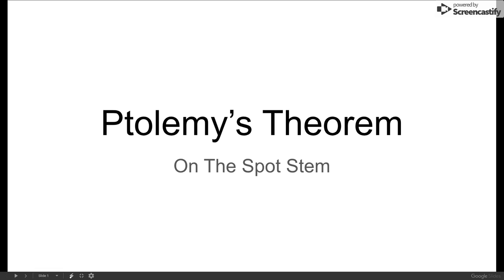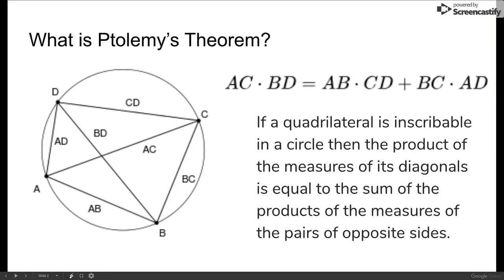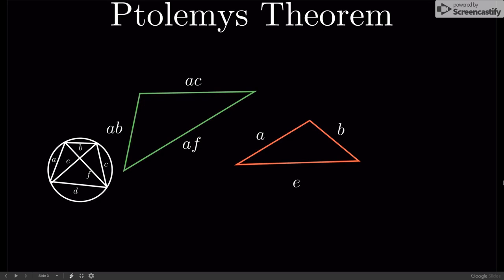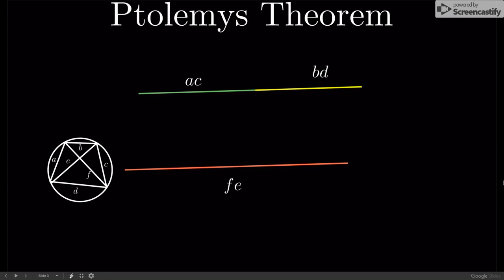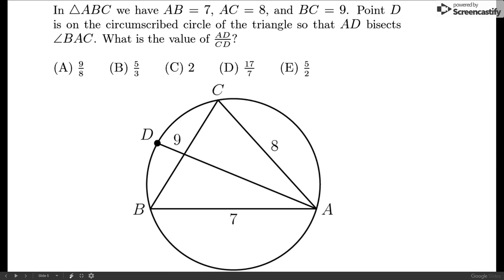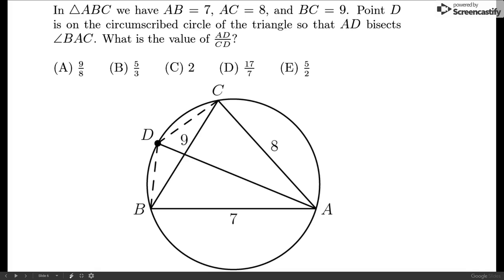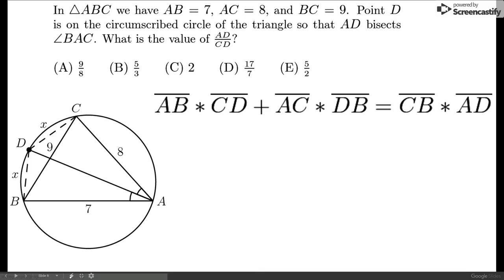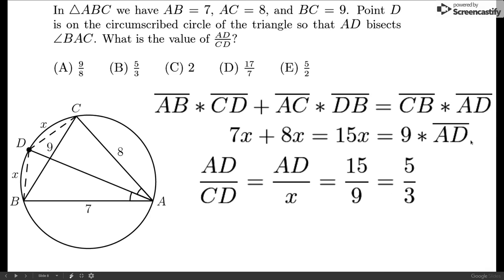Ptolemy's Theorem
In this video, On The Spot STEM presents Ptolemy's Theorem with a visual proof!

Problem Used: 2004 AMC 10B Problem 24

This is our third animated video. All animations were made using manim, a software used for math animation. We learned manim through Theorem of Beethoven
Manim is the software that 3Blue1Brown uses.

All diagrams were created by On The Spot Stem using Asymptote

cropped music to fit the duration of the intro